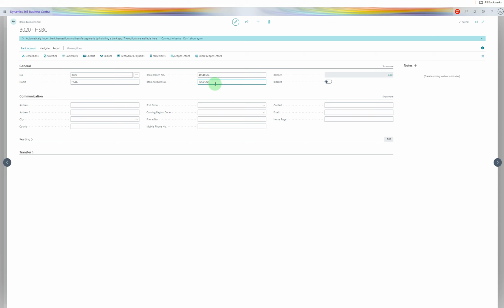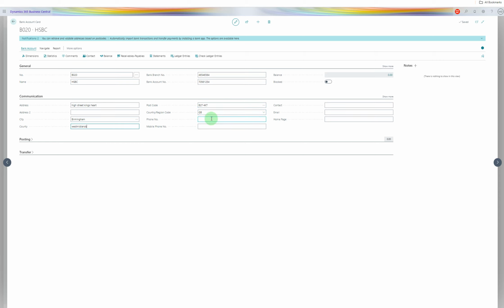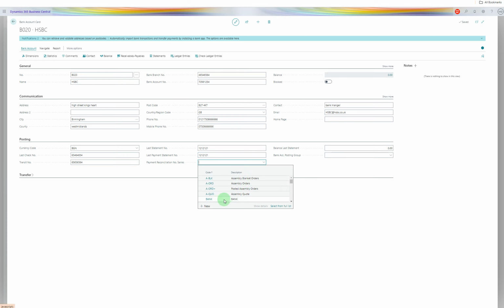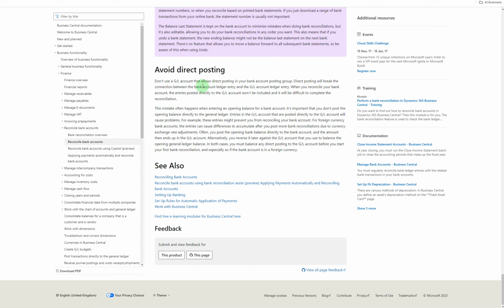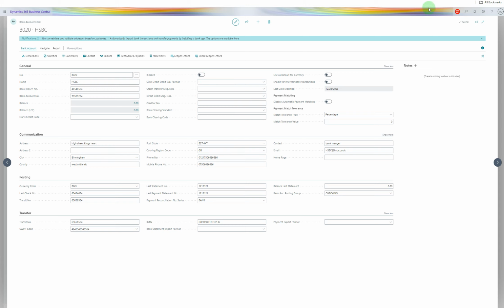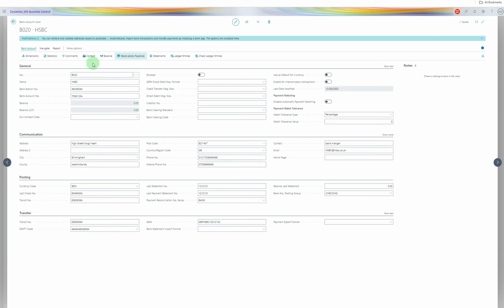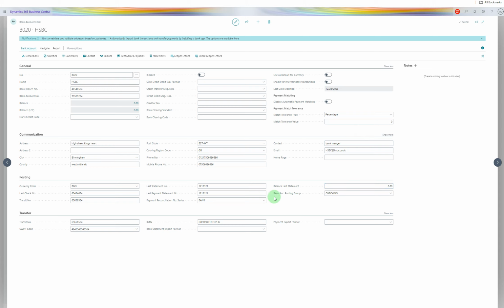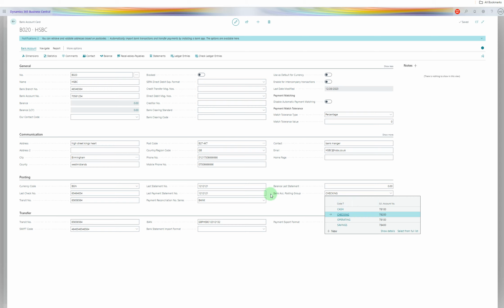Set Up Bank Accounts in Business Central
businesscentraltutorial Set Up Bank Accounts
businesscentral Set Up Bank Accounts
bankaccount in Business Central
how to Set Up Bank Accounts in Business Central
guide to setup bank accounts in Business Central
Bank Account Posting Group in Business Central